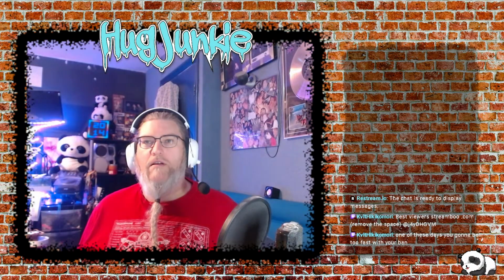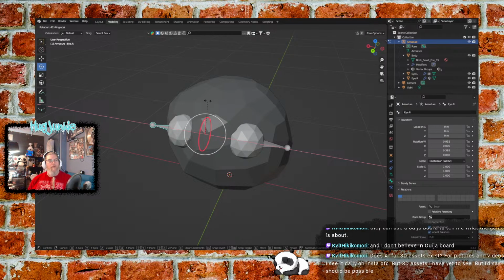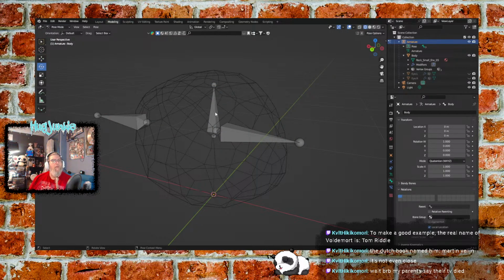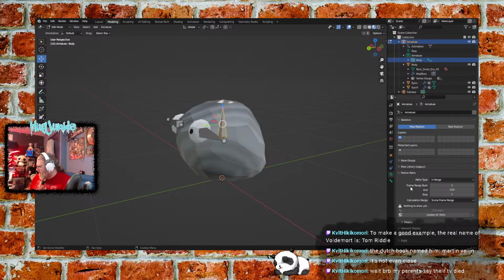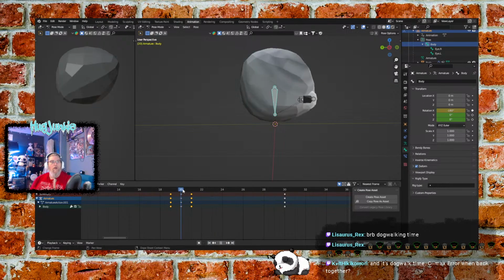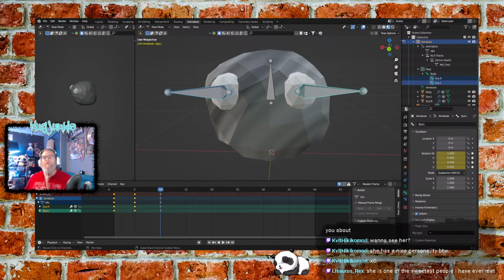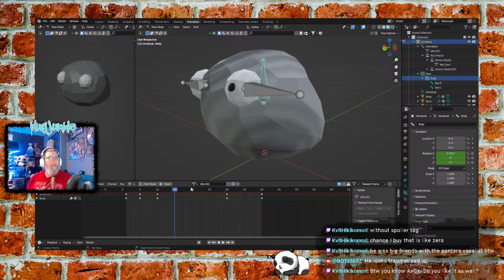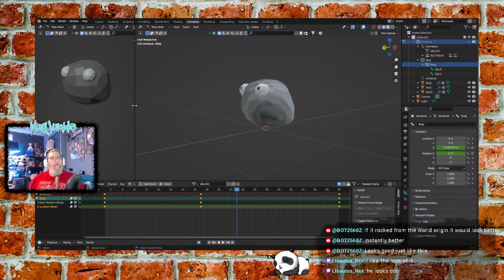Game Dev - Building assets in Blender pt. 18